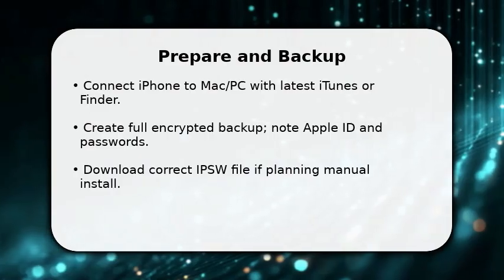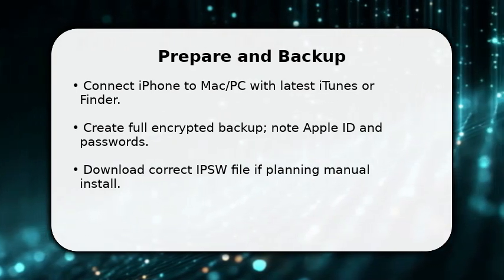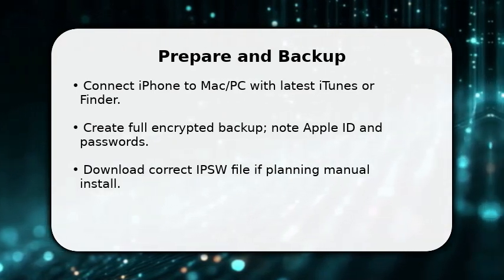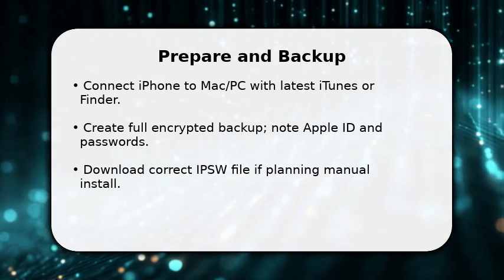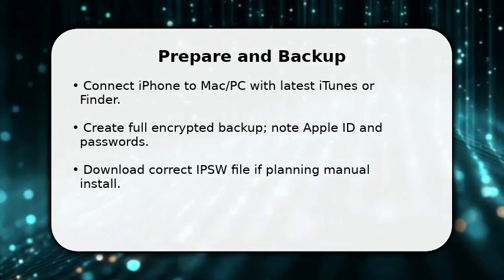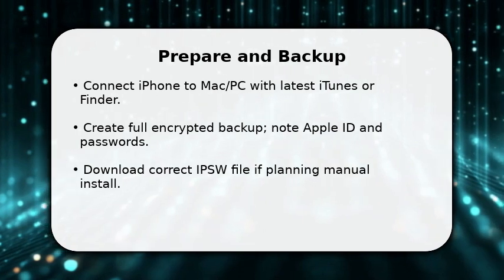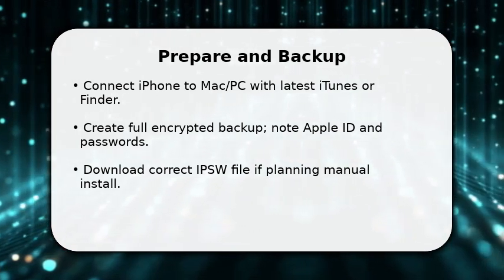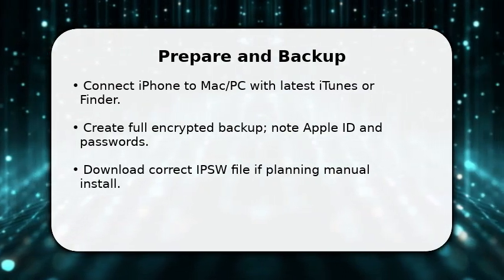How to Remove Ios from Iphone - Step by Step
Learn the safe and effective way to remove iOS from your iPhone. This step-by-step guide covers necessary preparations, required tools like iTunes or third-party software options, execution of jailbreaking process, potential risks involved, and post-process recovery steps if needed.

remove ios, iphone jailbreak, how to remove iOS from iPhone, jailbreaking guide, third party tools for jailbreaking, post-processing after jailbreaking, risks of removing iOS, safe way to remove iOS